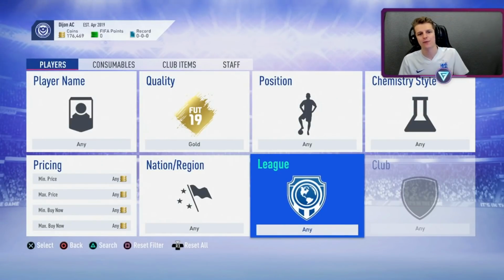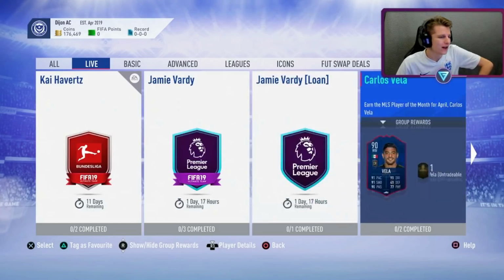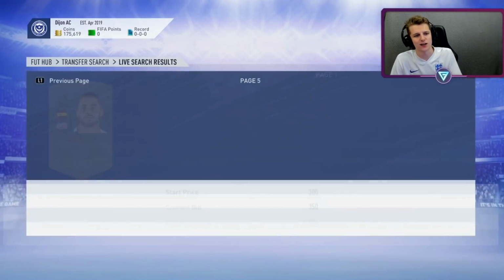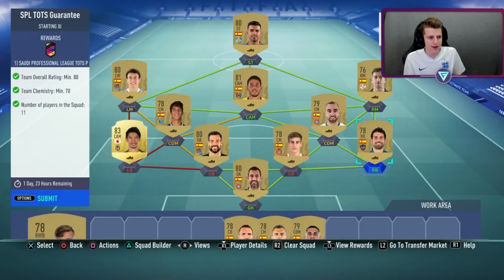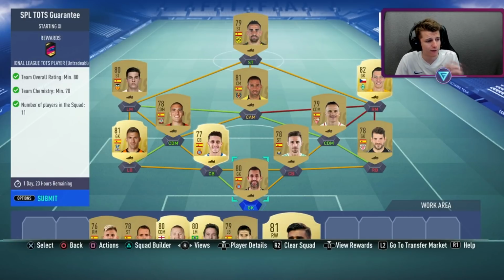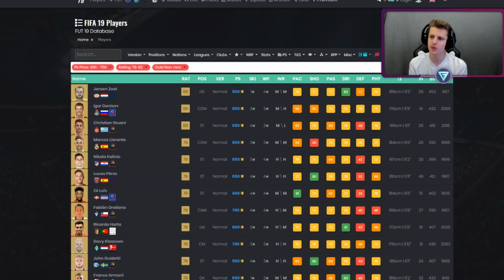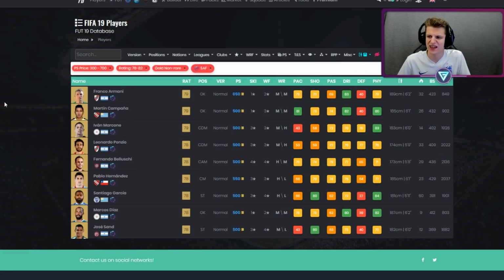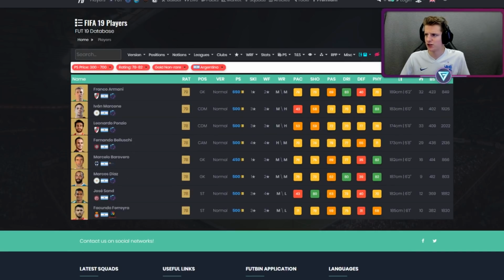This is how to get a TOTS for under 5k...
Code BrooksyHD in the fortnite item shop bois